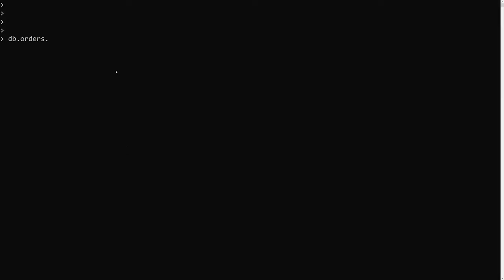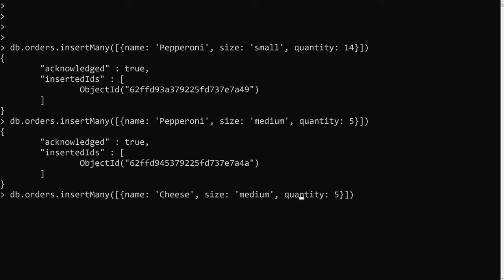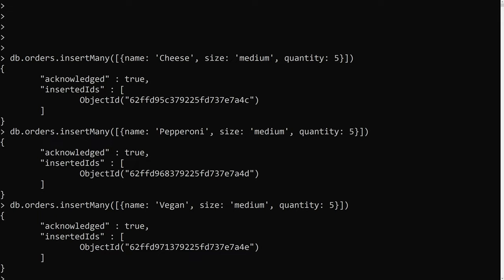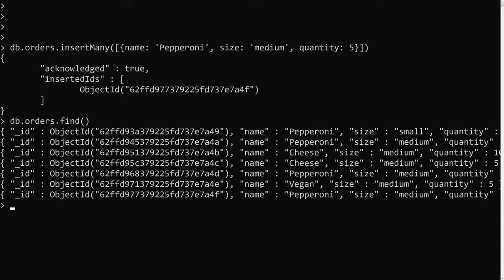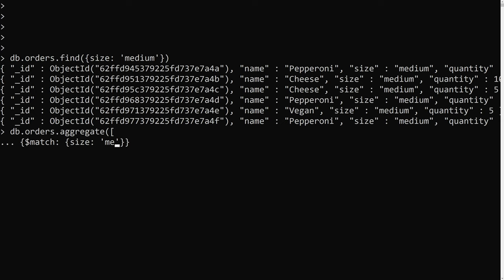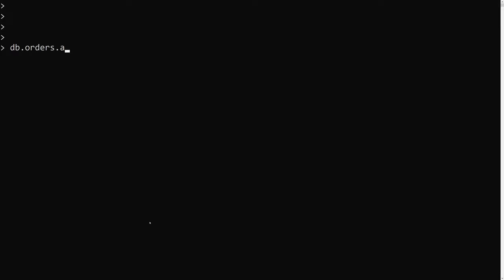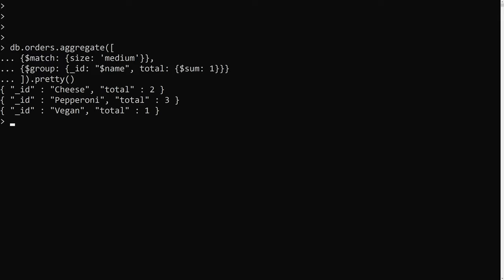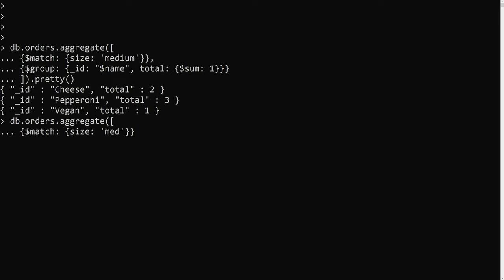61. Aggregation Pipeline stages $match and $group operations to filter and group documents - MongoDB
In this video we will see about the Aggregation Pipeline operations like $match and $group operators to filter and group the documents - MongoDB